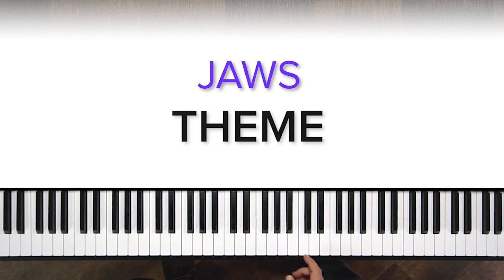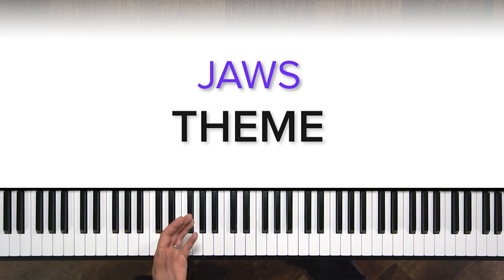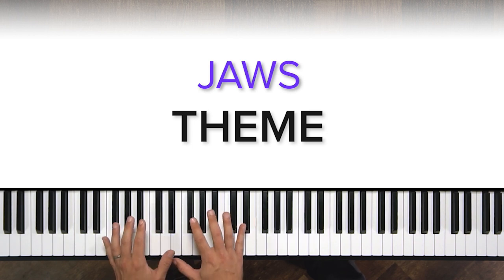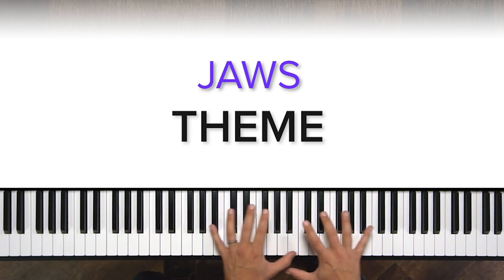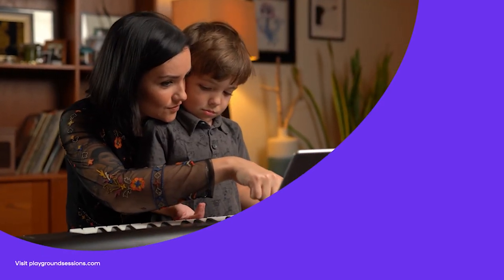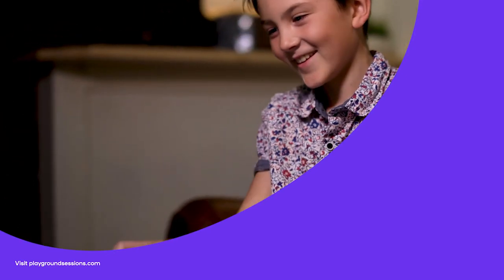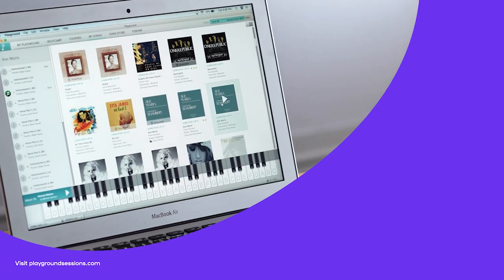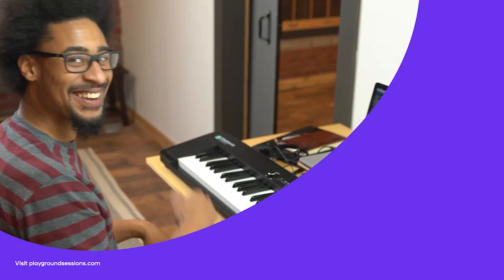How to play the 'Theme From Jaws' on the piano -- Playground Sessions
Phil shares how to play this classic horror theme from Jaws. Learn this simple spooky tune just in time for Halloween!

Chapters:
0:00 Interval of a half step
0:20 Playing with expression to build tension
0:58 Spice it up with octaves!